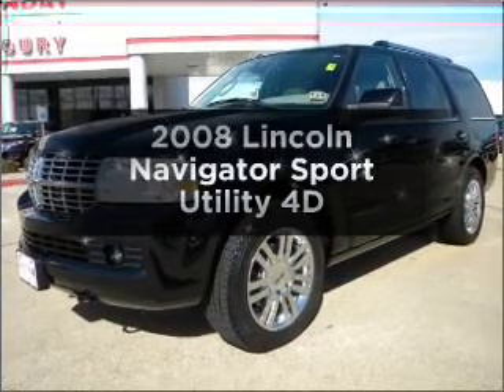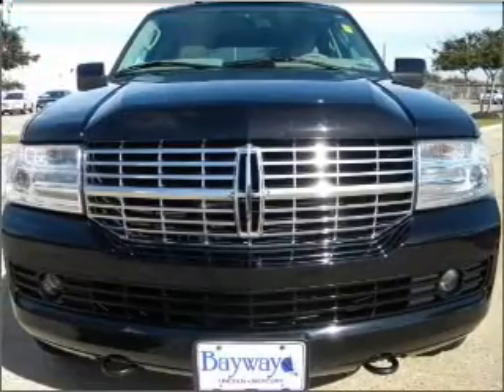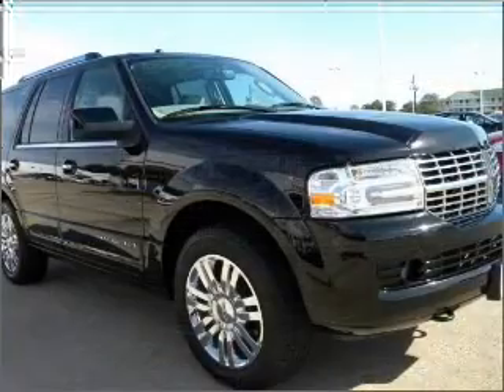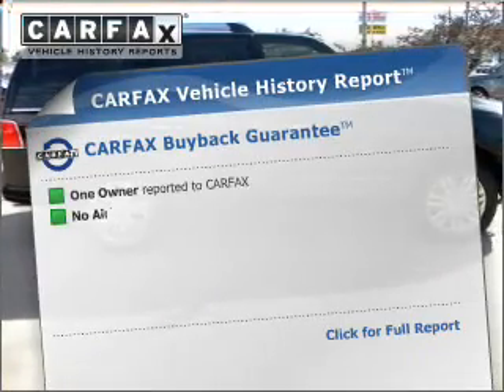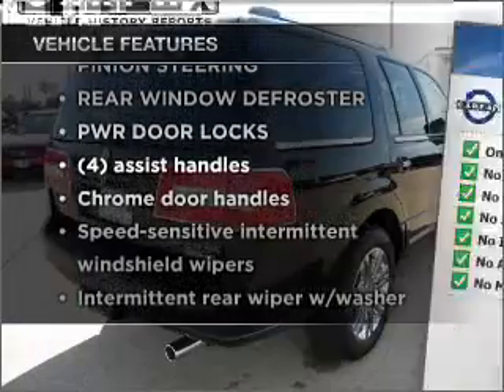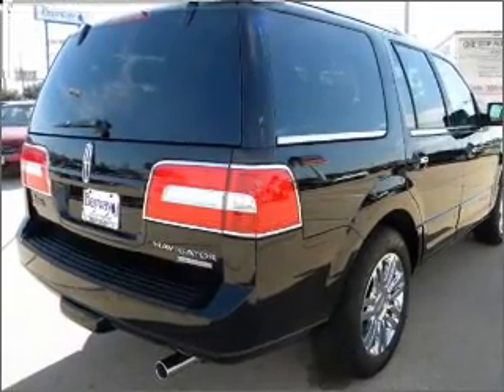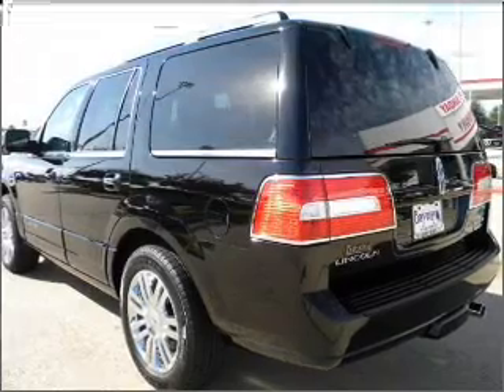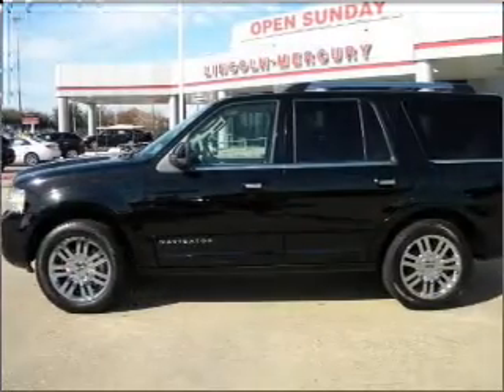2008 Lincoln Navigator - Houston TX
Year: 2008
Make: Lincoln
Model: Navigator
Trim: Sport Utility 4D
Engine: 8 cylinder 5.4 Liter
Transmission:
Color: Black Clearcoat
Mileage: 46132
Address:
12333 Gulf Freeway